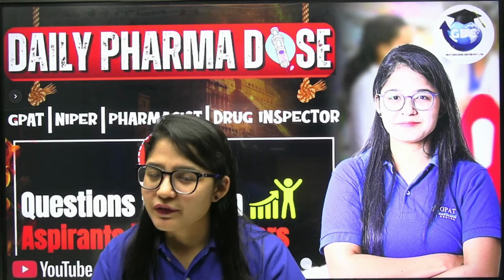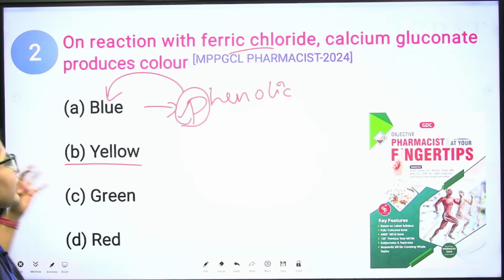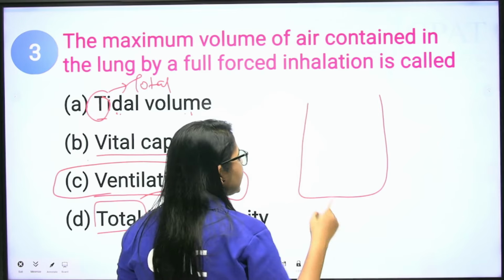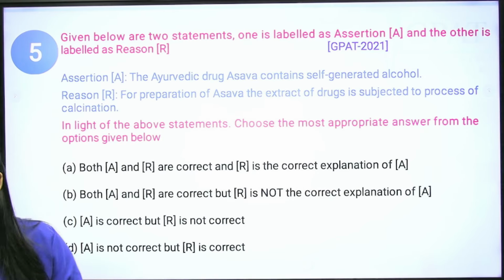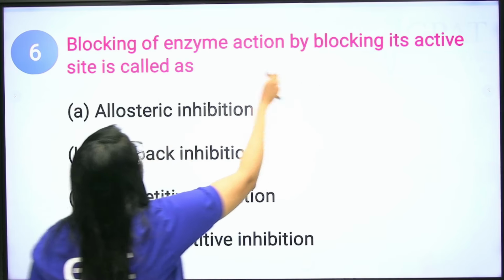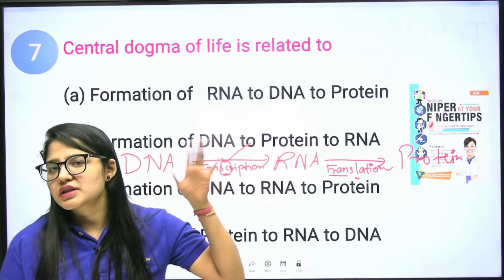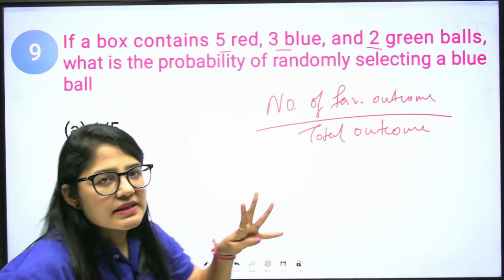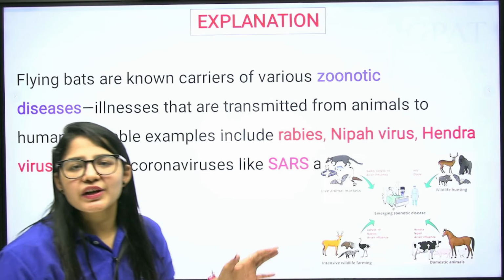💊 DAILY PHARMA DOSE –32 | Your One Step Closer to GPAT, PHARMACIST, NIPER & DI Success!